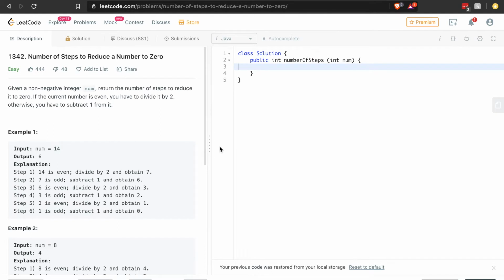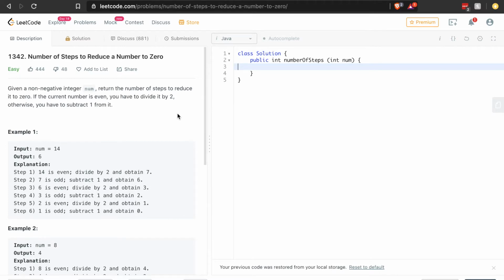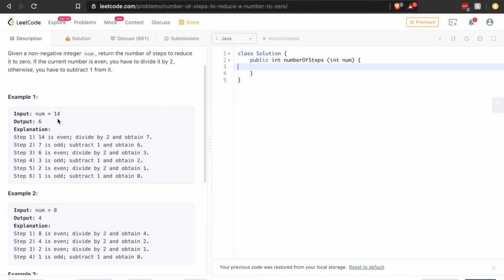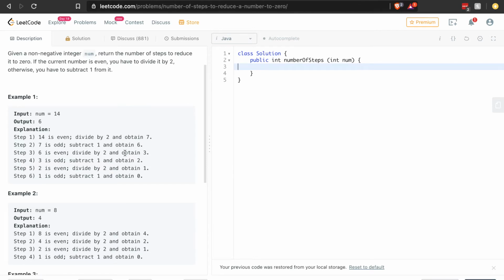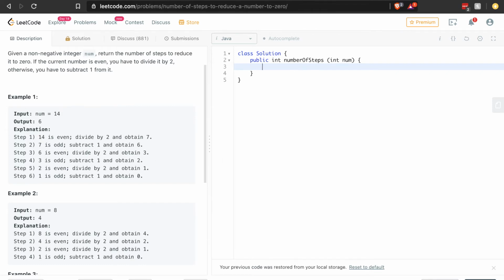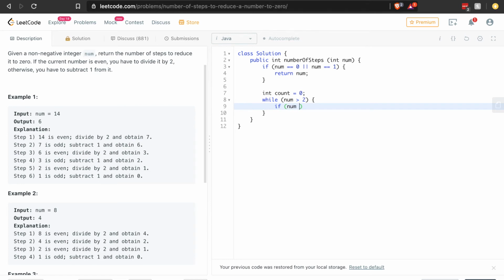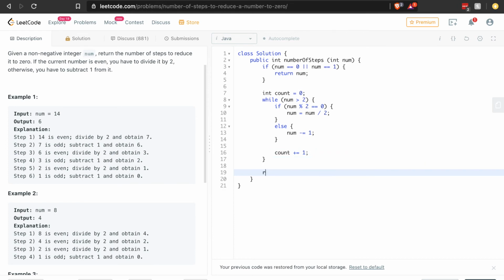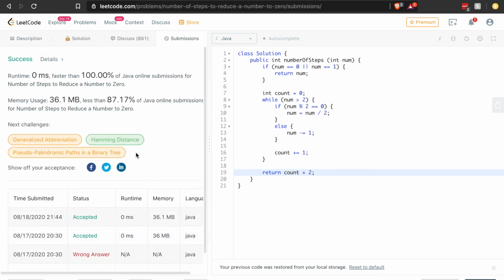Number of Steps to Reduce Number to Zero | Leetcode #1342 | Easy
In this video we go over how to solve the "Number of Steps to Reduce Number to Zero" leetcode problem.